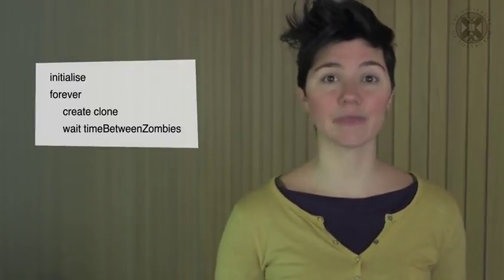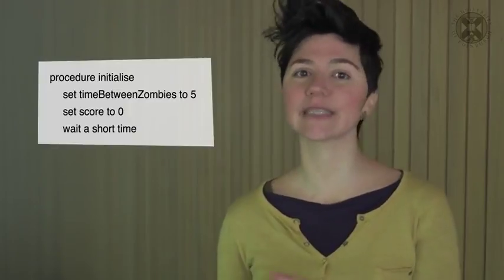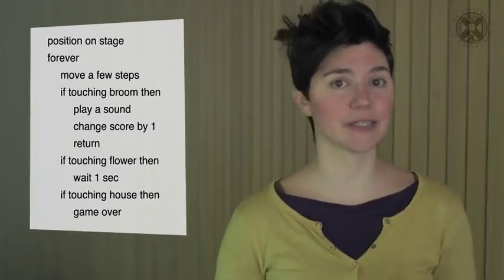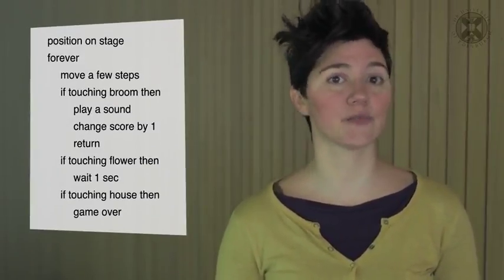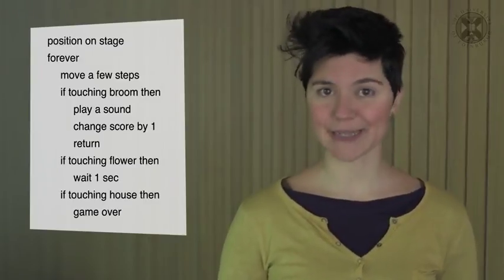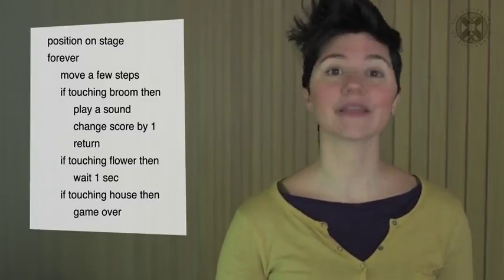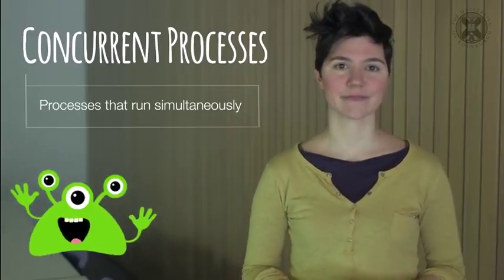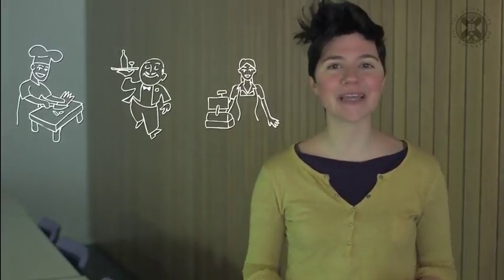Designing of Code for Zombie Game in Scratch